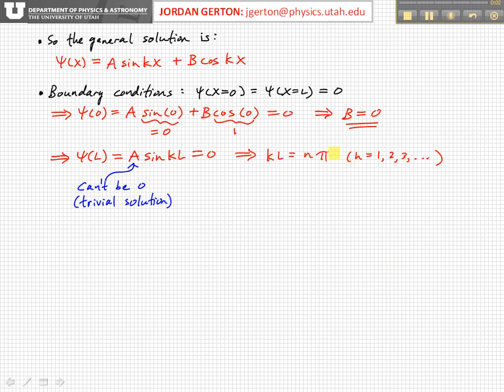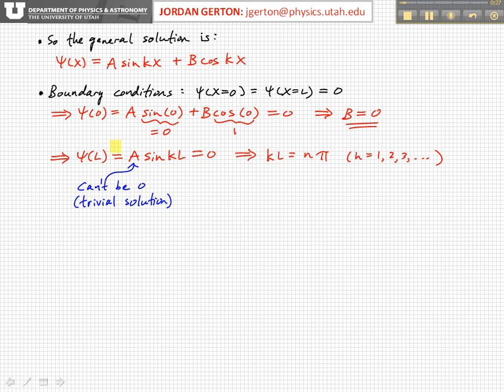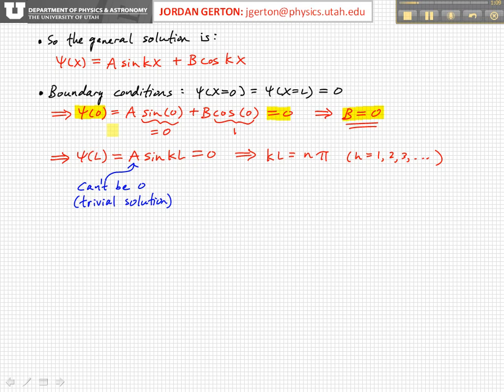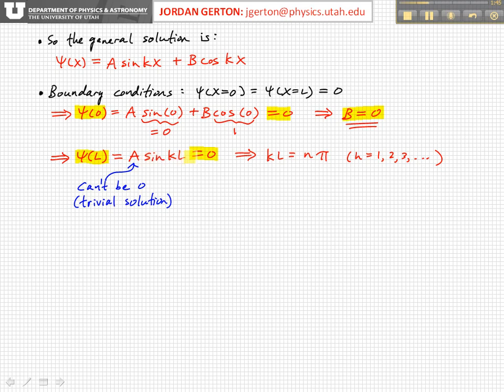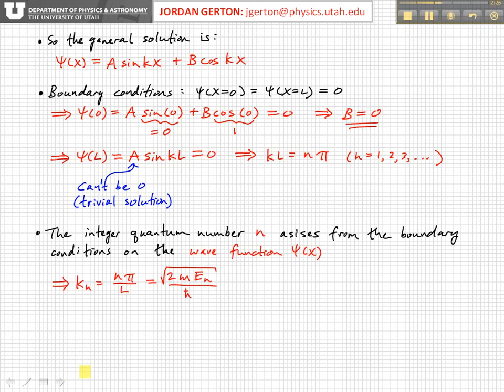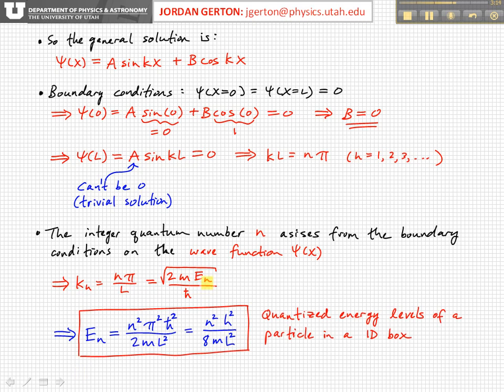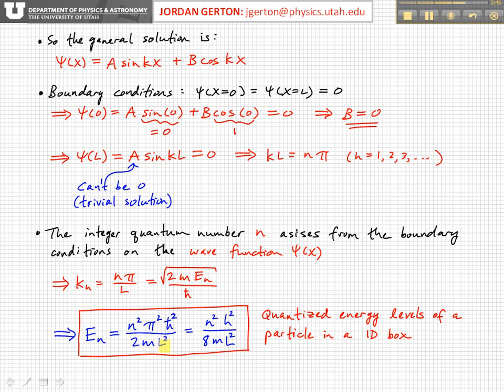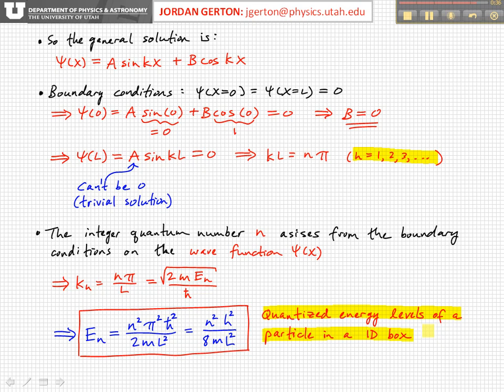PHYS3740 Lecture24-3 Infinite Square Well